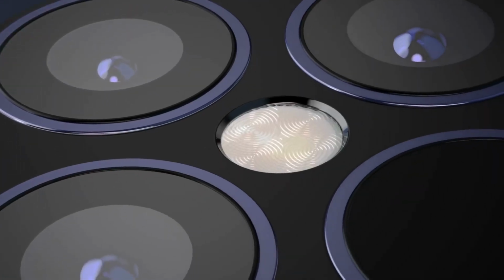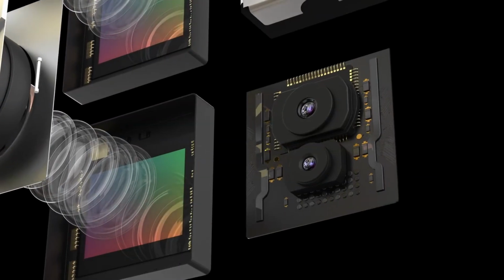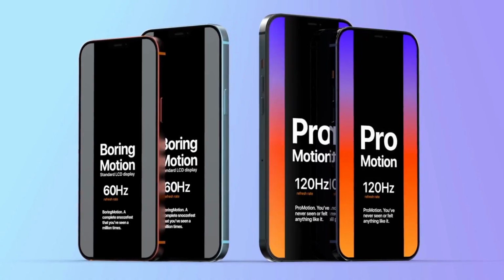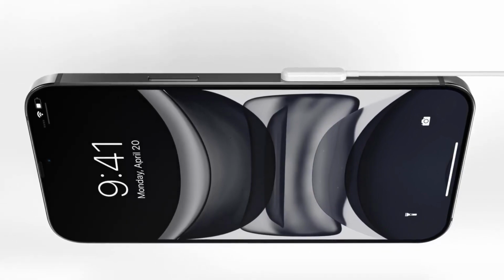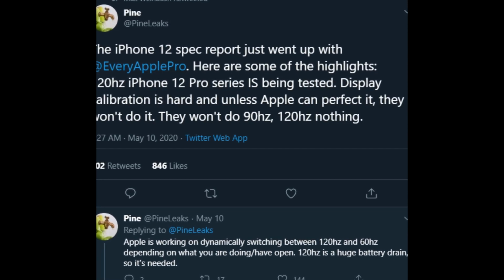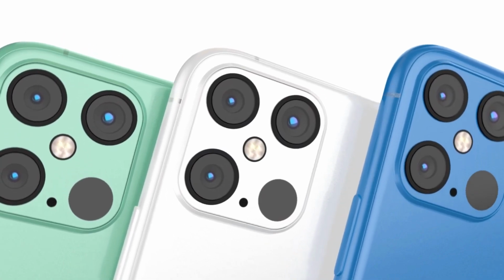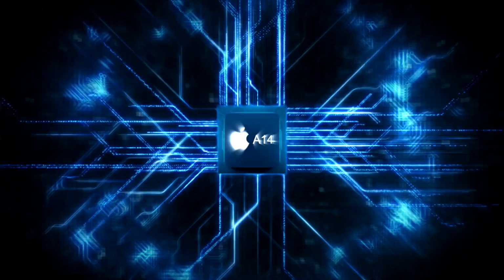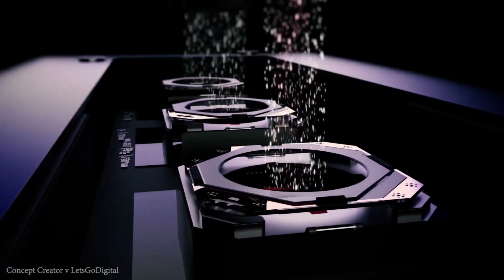Iphone 12 Pro - HERE IT IS!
The apple iphone 12 is the upcoming flagship smartphone from apple and it looks incredible! Like other years they continue to offer us choice but this time they are giving us 4 variants of the apple iphone 12 and they have now been revealed. Not only do we now have the design details of the iphone 12 but we now also have the pricing info for each model. In todays video we go through the specs, design, launch & price of all models of the apple iphone 12. We also have an official unboxing and hands on video of all 4 models of the apple iphone 12.

ABOUT CHANNEL

DROID SQUAD is all about technology and you will get only tech content in this channel mostly. We love smartphones so you will find most of our videos are on Smartphones, So if you are also tech lover then what are you waiting for?